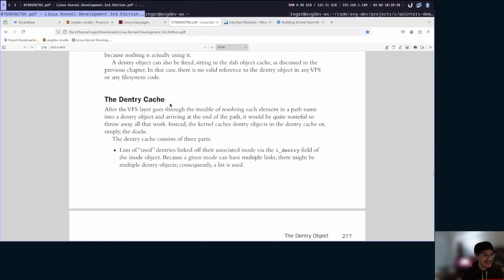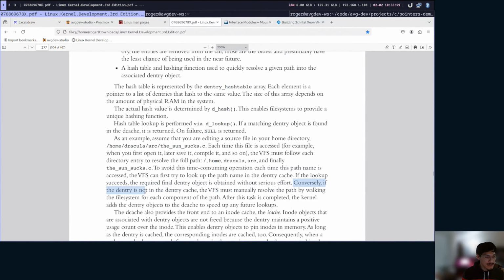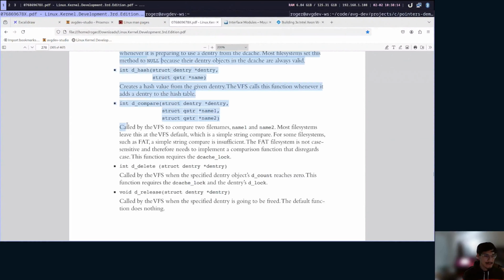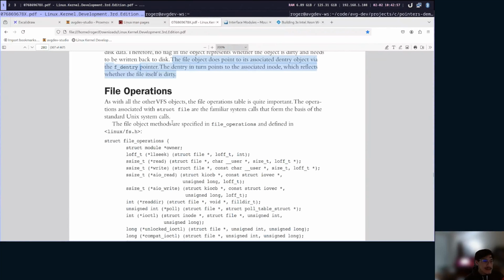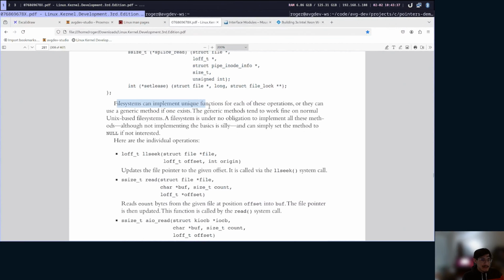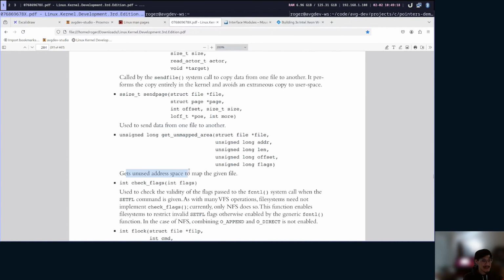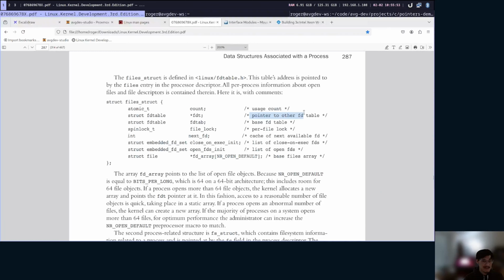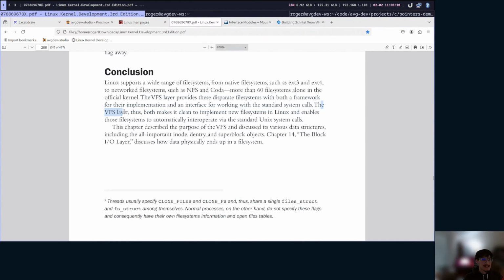35 - Let's Learn Linux Kernel Development! - Virtual Filesystem (VFS) - Part 2